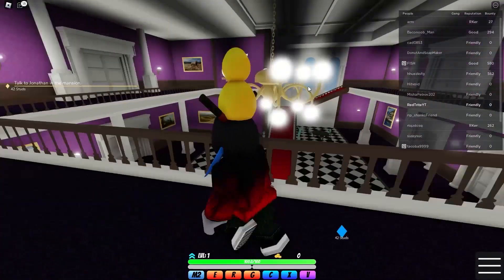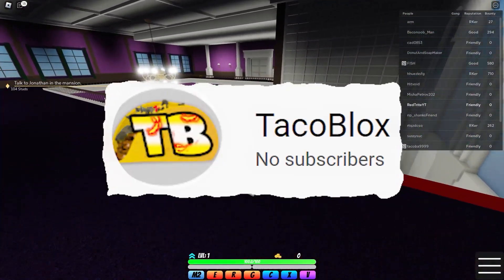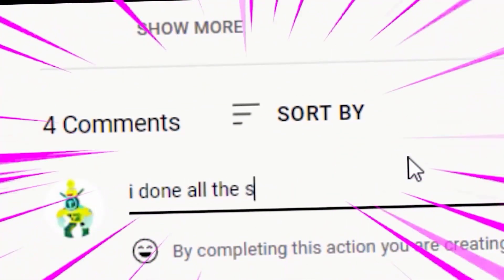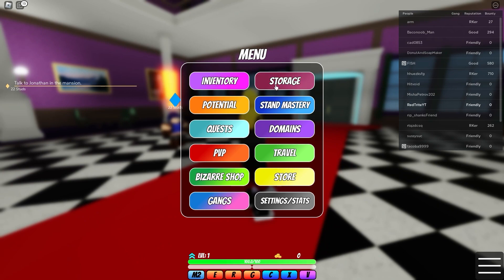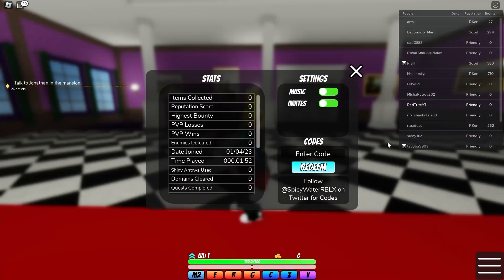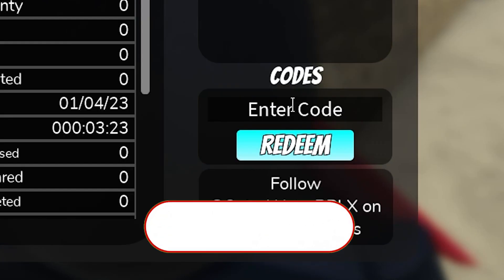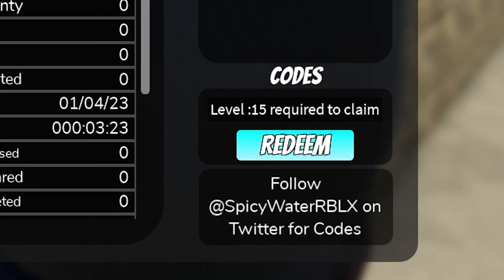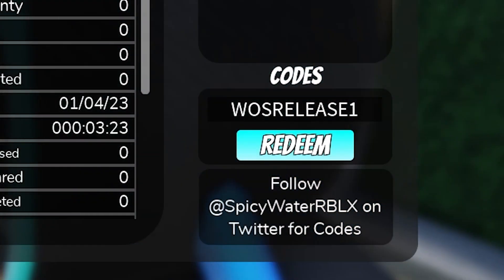ALL NEW *SECRET CODES* IN ROBLOX WORLD OF STANDS (new secret codes in world of stands) NEW